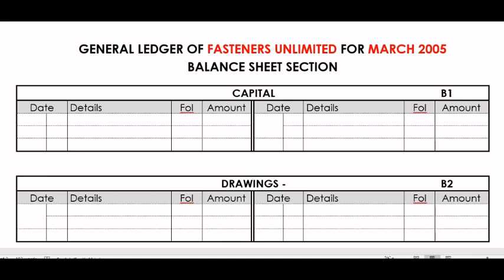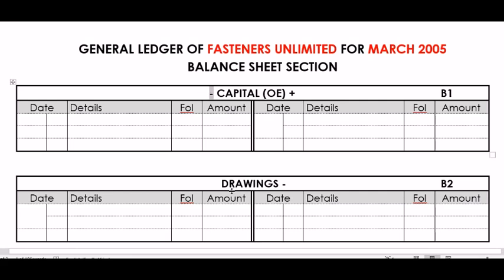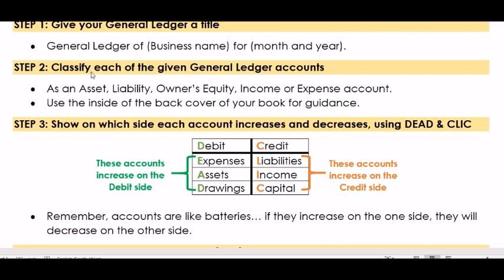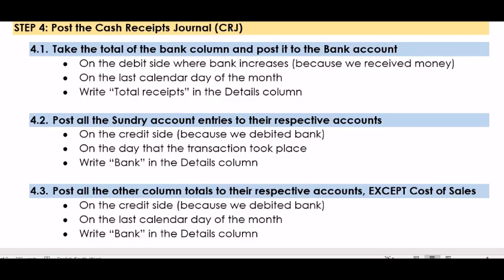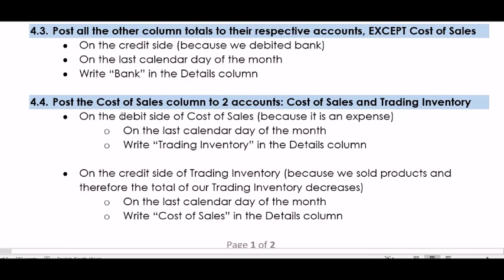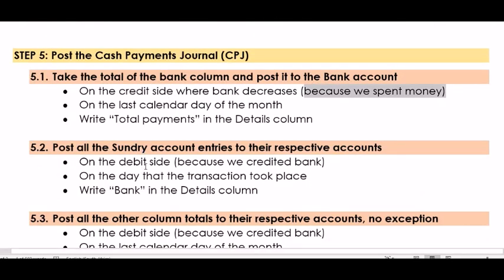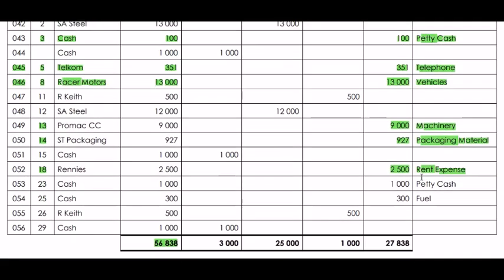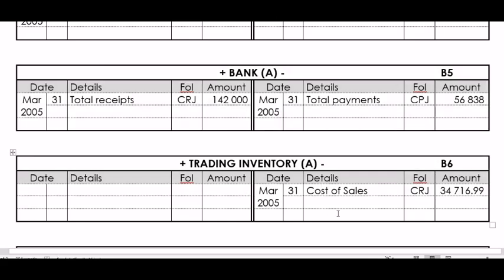Posting the CRJ and CPJ to the General Ledger